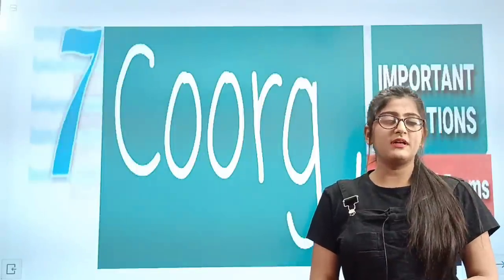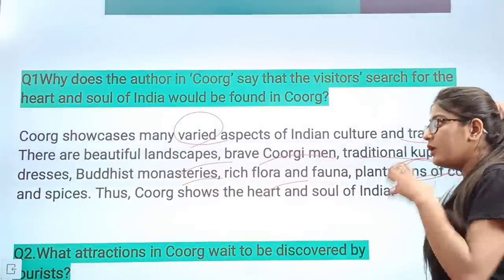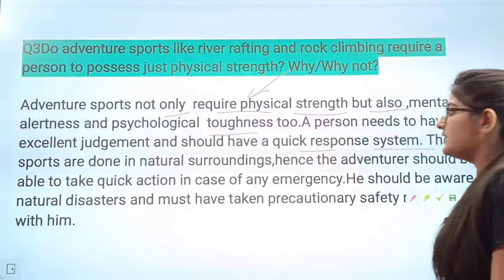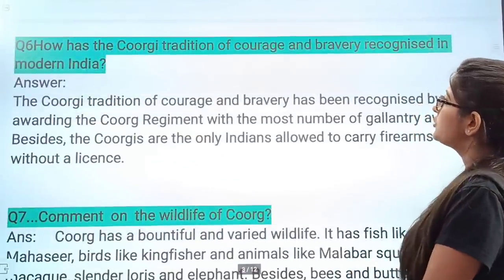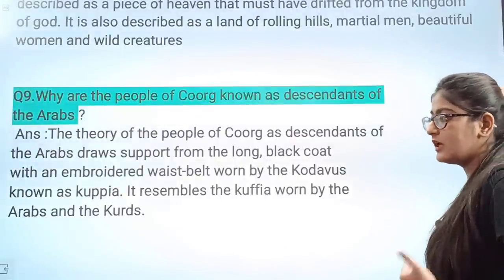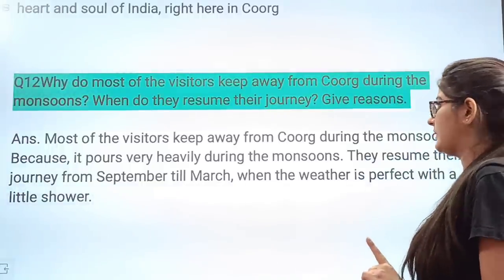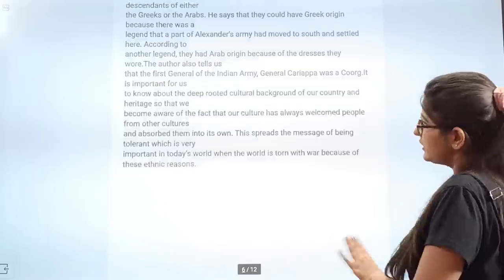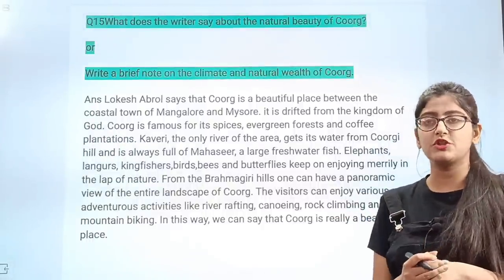Class 10 English|Coorg important questions class 10|Coorg class 10 question answer term 2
Class 10 English Glimpses of India Part-2 Coorg important questions class 10|Coorg class 10 question answer term 2